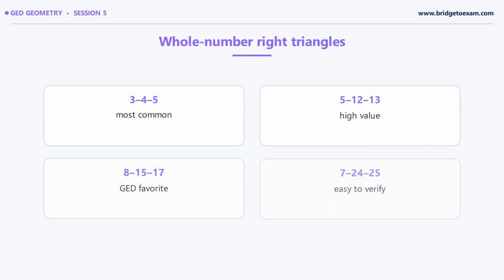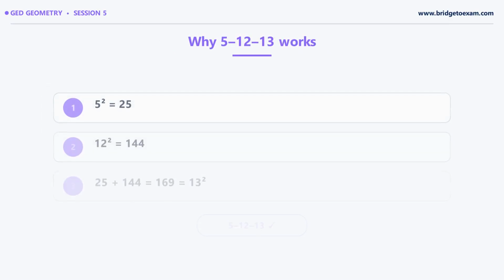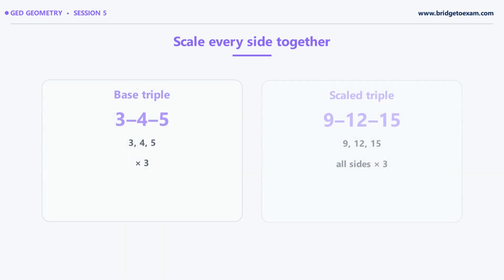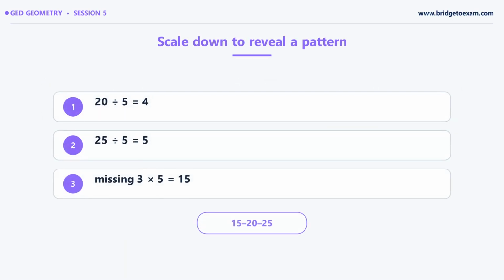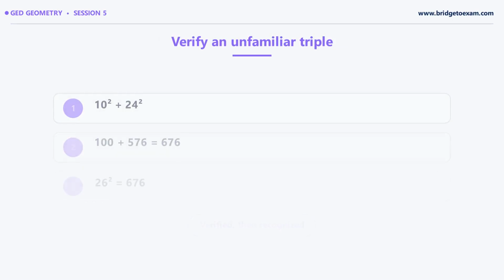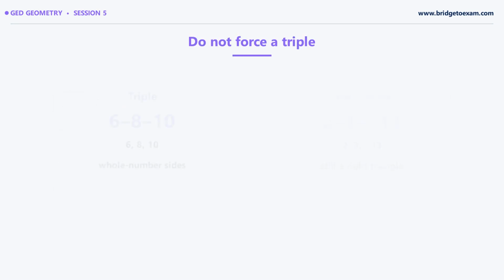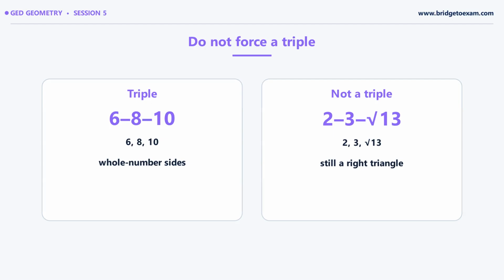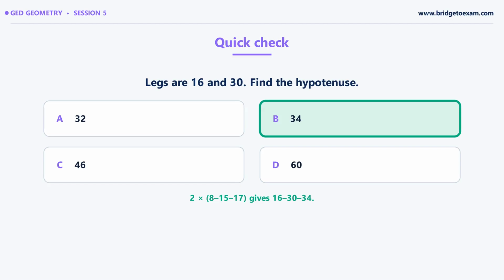Session 05 Pythagorean Triples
"Recognize common Pythagorean triples and use them as fast, reliable shortcuts on GED Geometry problems. You will also learn how to scale a triple without breaking the right-triangle relationship.

This session covers:
• the high-value triples 3-4-5, 5-12-13, 7-24-25, and 8-15-17;
• scaled triples such as 6-8-10 and 9-12-15;
• using one common scale factor for all three sides; and
• verifying unfamiliar triples with a² + b² = c².

Recognition saves time, but verification protects accuracy. Practice naming the base triple and scale factor before completing each calculation.

Part of the 12-session course: GED® Geometry Mastery: Pythagorean Theorem & Coordinate Geometry